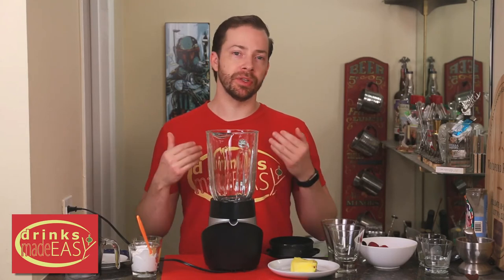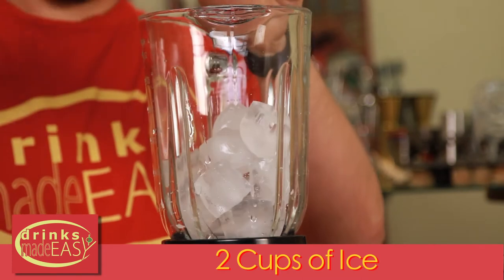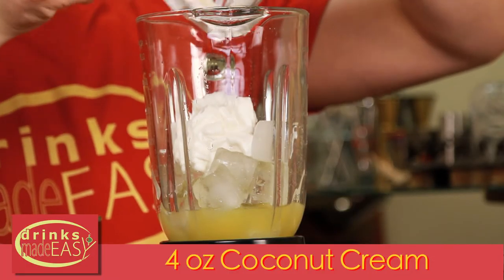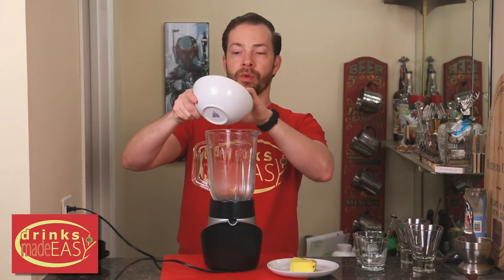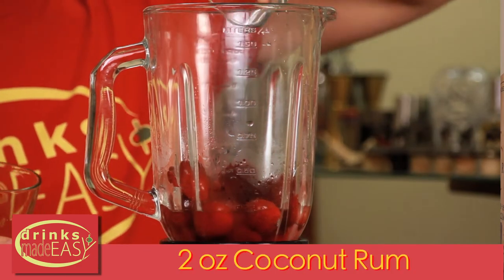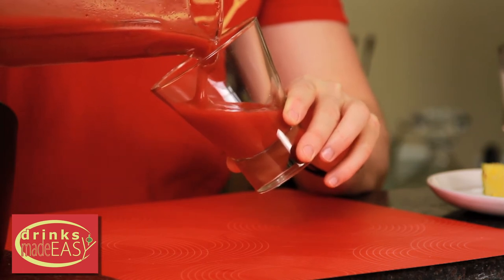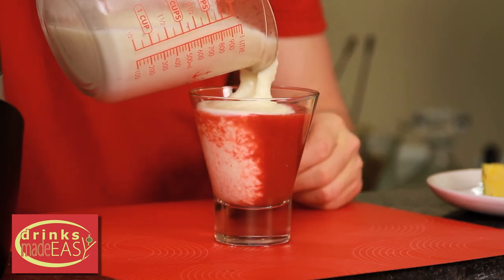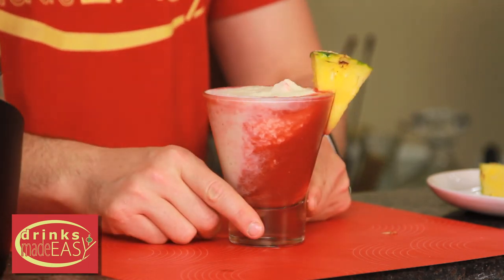How To Make The Floor is Lava Lava Flow Cocktail| Drinks Made Easy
How to make a floor is lave lava flow cocktail by Drinks Made Easy. There is a game going around the internet called the floor is lava. In this game a person comes up and says," the floor is lava" and with that the person told has 5 seconds to to get off the floor. As you can see it makes for some hilarity. Well, we found out a very old rule where if you have a lava flow cocktail you're safe.